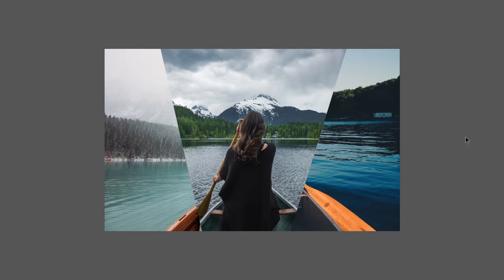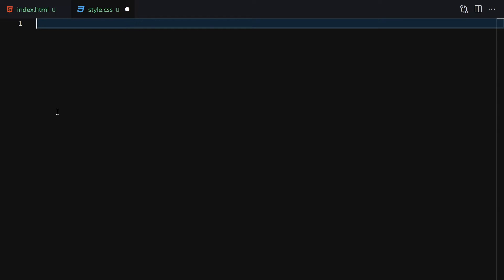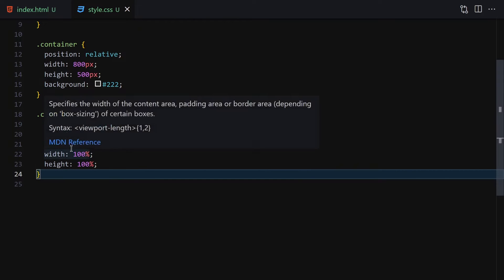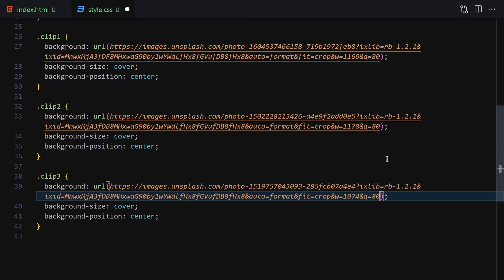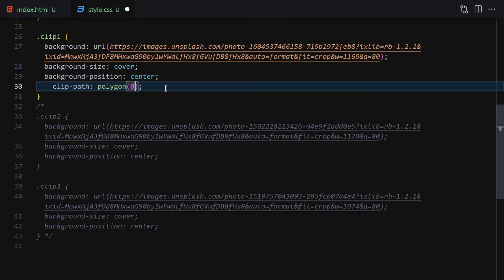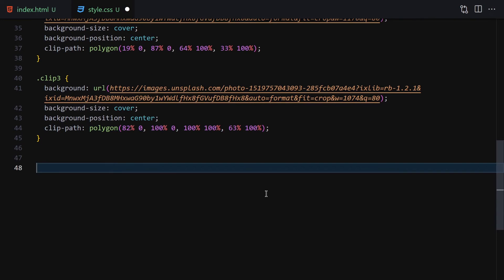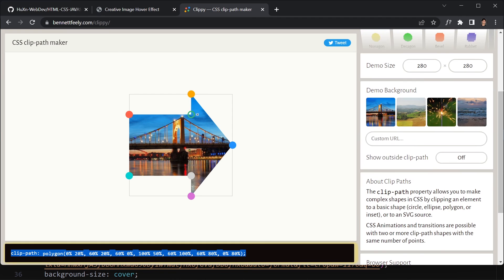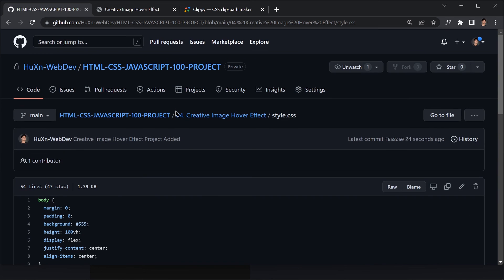Unleashing Creativity: Mastering Stunning Image Hover Effects with CSS3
Welcome to a captivating journey into the world of web design where we explore the art of creating mesmerizing image hover effects using CSS3. In this video, we present a comprehensive guide that will empower you to transform your static images into interactive and visually captivating elements.

Image hover effects are a powerful way to engage your audience, add depth to your design, and breathe life into your website. Join us as we dive into the techniques and principles behind creating a wide range of creative and eye-catching effects using CSS3.

With our step-by-step instructions and insightful explanations, you'll learn how to utilize CSS3 properties, transitions, and transformations to achieve stunning image hover effects. From subtle and elegant transitions to dynamic and interactive animations, we cover a variety of styles to suit different design aesthetics and purposes.

Follow along as we explore techniques such as image scaling, opacity adjustments, color overlays, transitions, and more. Discover how to combine these techniques to create unique and captivating hover effects that will leave a lasting impression on your visitors.

Whether you're a beginner or an experienced designer, this guide provides a solid foundation for enhancing your web design skills.

Get ready to unleash your creativity and take your web design to new heights with stunning image hover effects using CSS3. Let's embark on this exciting journey together with our "Unleashing Creativity: Mastering Stunning Image Hover Effects with CSS3" video.